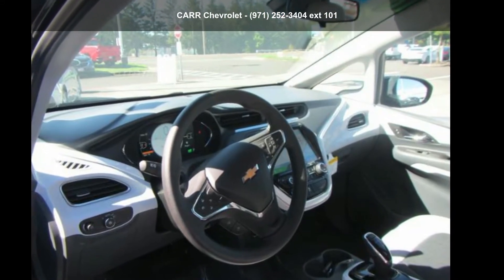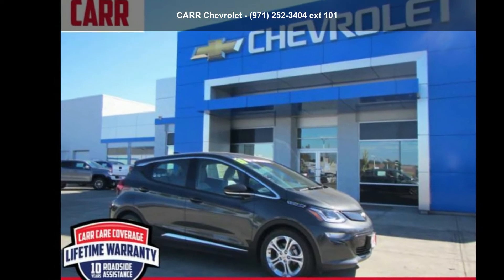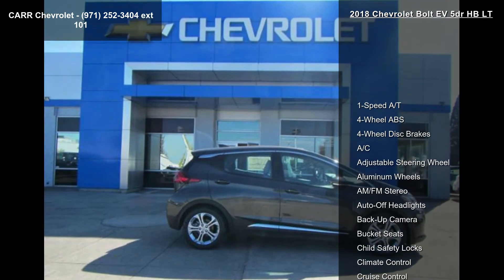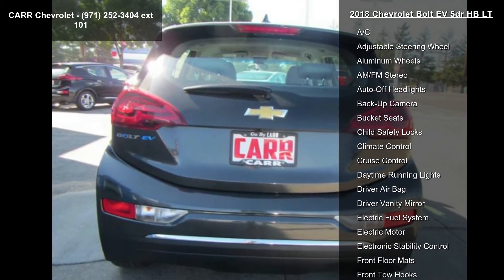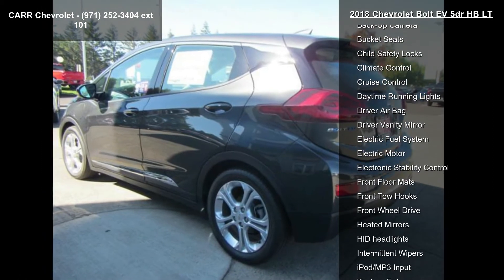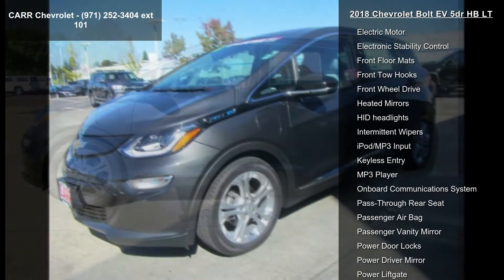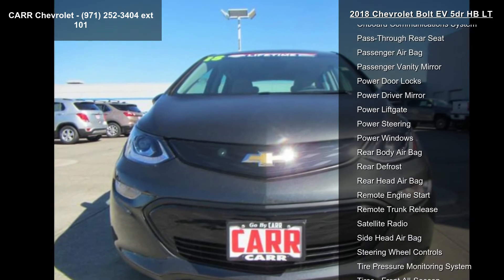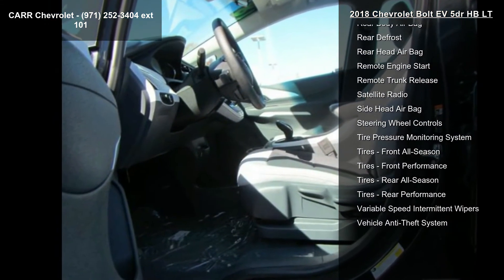2018 Chevrolet Bolt EV 5dr HB LT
LT trim, Nightfall Gray Metallic exterior and Dark Galvanized/Sky Cool Gray interior. Onboard Communications System, Remote Engine Start, Satellite Radio, AUDIO SYSTEM, CHEVROLET MYLINK RADIO, DC FAST CHARGING, ENGINE, NONE CLICK NOW!

Carr Chevrolet has been in business in Beaverton for over 75 years. We truly care about our customers, that's why nearly every new and used vehicle comes with a LIFETIME POWERTRAIN WARRANTY plus 10 YEARS ROADSIDE ASSISTANCE at NO EXTRA COST! We are Oregon's largest volume Chevy dealer and carry more new Chevrolet and pre-owned vehicles than any other dealer in the area. Our salaried sales consultants have helped thousands of customers find the perfect vehicle. No wonder more customers choose